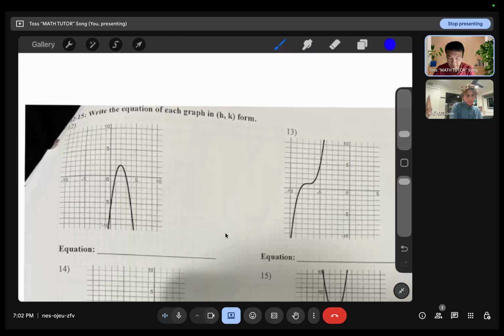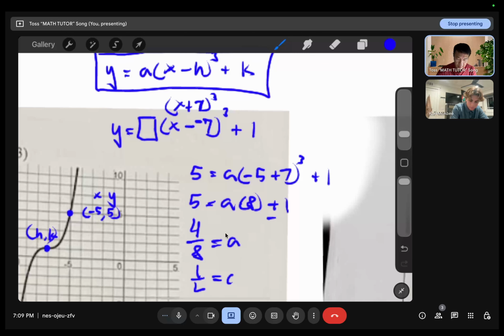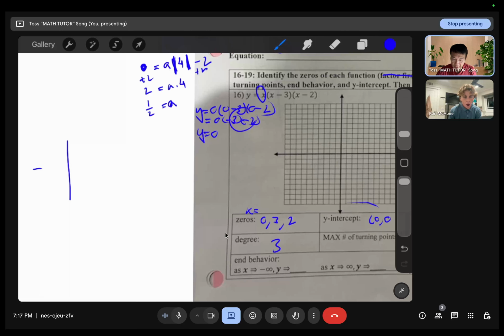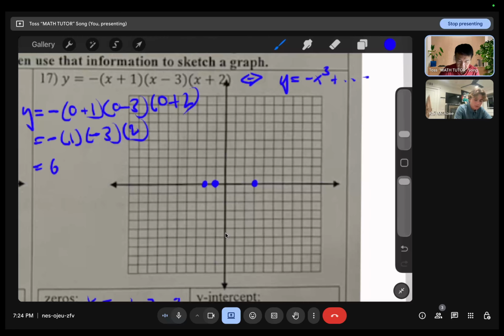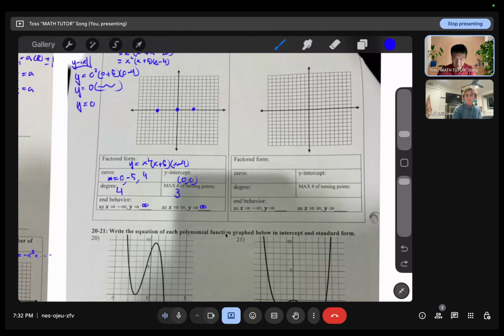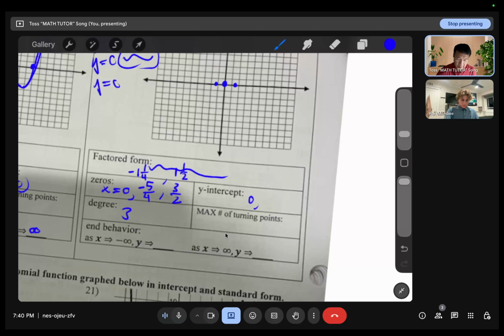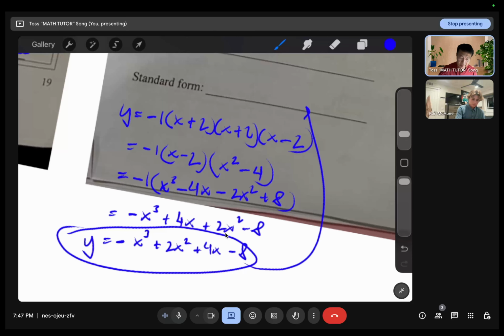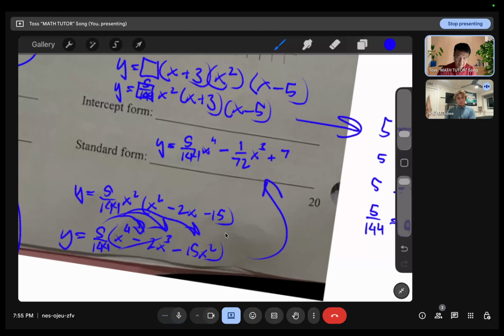Algebra 2 Graphs Explained | Vertex Form, Polynomials, Zeros & End Behavior (Step-by-Step)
In this video, I walk through Algebra 2 graphing concepts step-by-step, using real worksheet problems and live handwritten explanations.

This lesson covers how to read graphs, write equations, and analyze polynomial behavior, exactly the way it’s taught in Algebra 2 classes.

Identifying (h, k) directly from graphs

Absolute value graphs and transformations

Cubic and polynomial functions

Finding zeros (x-intercepts) from equations and graphs

Determining degree and maximum number of turning points

Understanding end behavior (as x → ±∞)

Converting between intercept form, standard form, and factored form

Test prep & homework help

Anyone who wants a clear, visual explanation of graphing

I explain everything slowly and visually, just like in a 1-on-1 tutoring session.

📺 More math help on this channel: tossinthetube
✏️ Taught by a real math tutor with 20+ years of experience